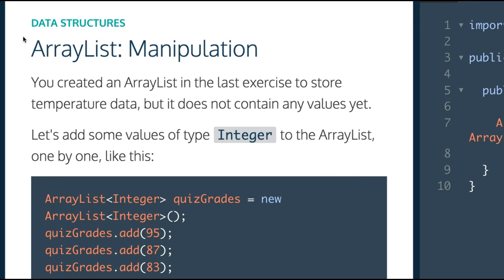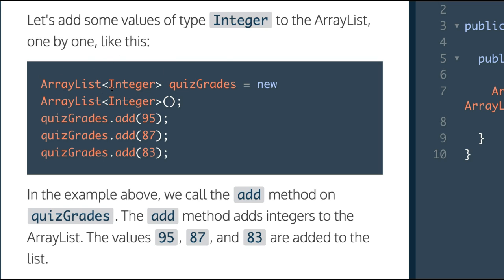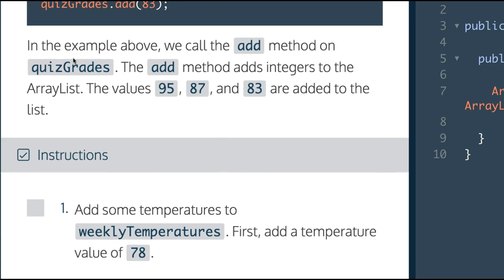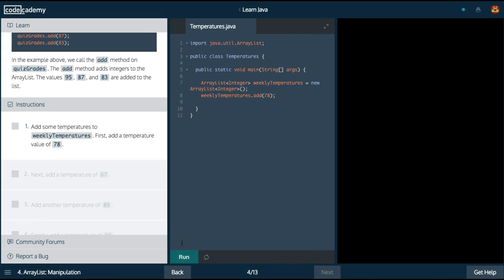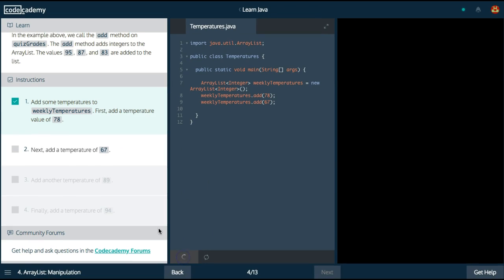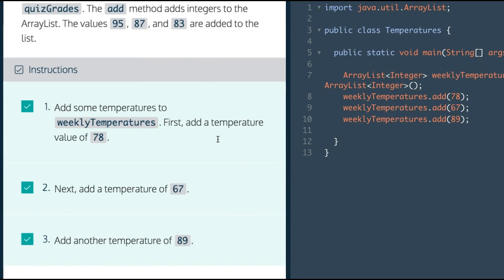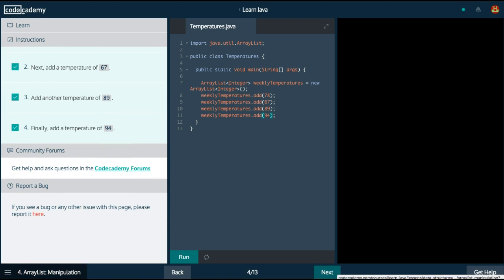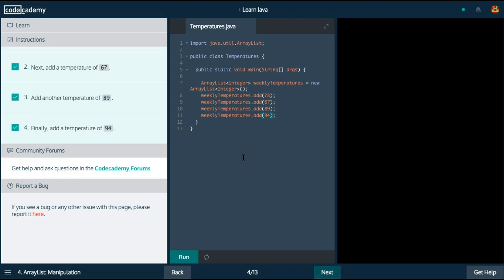Codecademy Learn Java, ArrayList Manipulation, Data Structures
In this Java lesson on Codecademy we go over the manipulation of an ArrayList.  In the lesson we create an ArrayList by the name weeklyTemperatures.  When we initialize and declare it weeklyTemperatures is empty.  The lesson asks us to add integer values to weeklyTemperatures using the add method.